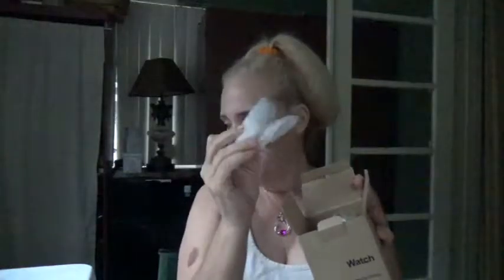cakcity multicolor watch nylon band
This channel and video is not for children. Content for adults only.Sometimes I will review products I receive at a discount or free but that never influences my review.